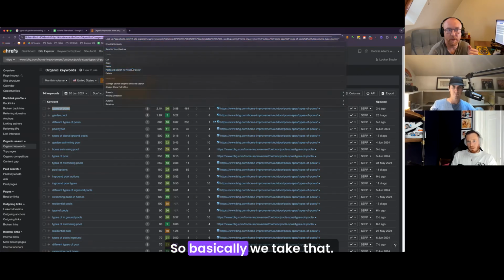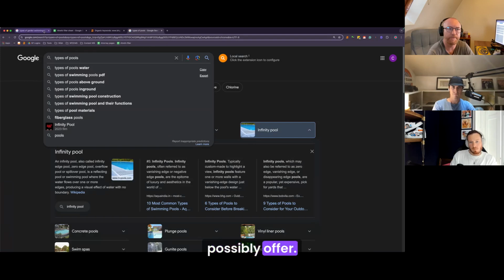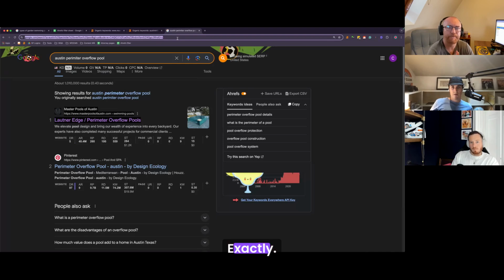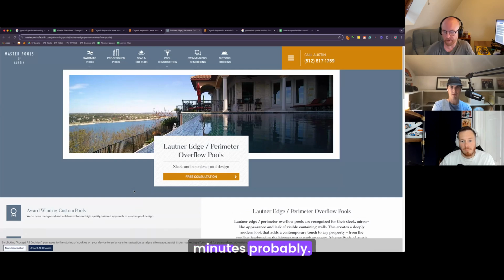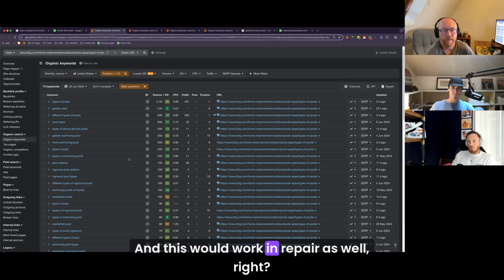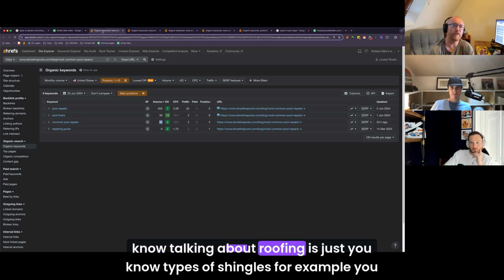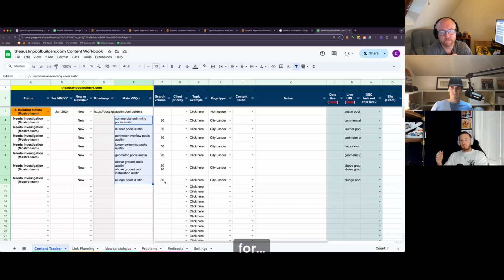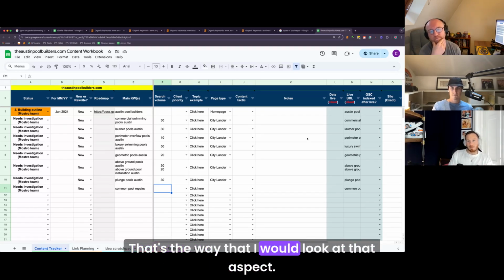SEO Content Strategy for a Pool Building Company Made Easy | Building in Public Day 7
The Welsh Wizard Chris shares his SECRET hack, that makes SEO content strategy SUPER easy for pool building companies

Or any local service business for that matter.

Start by writing the blog post: Types of Pools

Then for every type of pool you include on the list check if people are searching for it locally.

For example, using this method Chris discovered that people are searching for "Lautner Edge / Perimeter Overflow Pools in Austin"

That will be easy to rank at the top of Google for.

Does your pool building website have a dedicated service page for Perimeter Overflow pools?

Might be worth checking out!